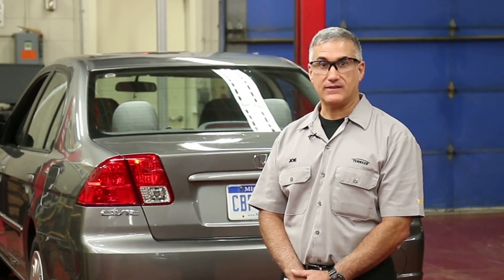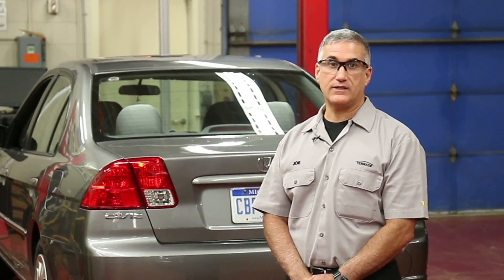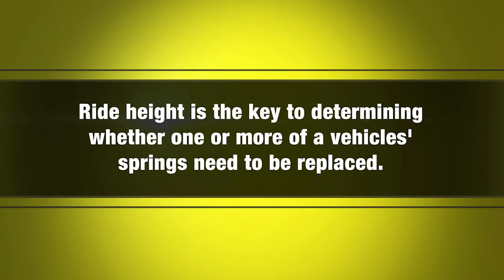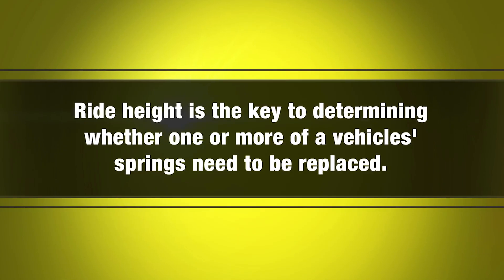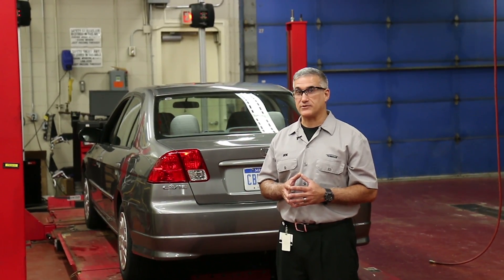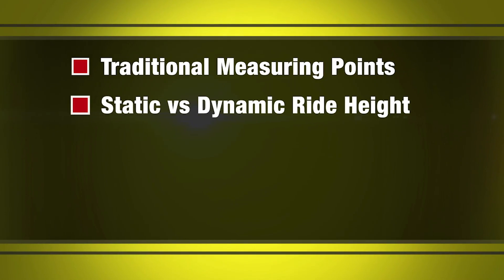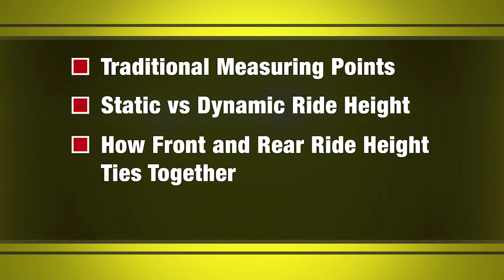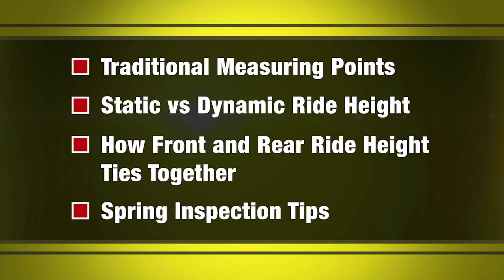Monroe | How to Measure Vehicle Ride Height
When inspecting a vehicle's suspension, it is critical to check vehicle ride height. Ride height can dramatically impact the alignment, the directional ability, stopping distance and steering. Measuring ride height can be tricky since there is not one standard measurement for all vehicles and many manufacturers don't supply ride height specifications. To learn how to properly measure vehicle ride height when inspecting shocks and struts, watch this video from Monroe® featuring ASE Master Technician Joe Bacarella.
In the video, Joe covers traditional measuring points, static vs dynamic ride height, how front & rear ride height tie together, and spring inspection tips. He wraps up the video by giving some helpful tips for inspecting a vehicle that has no ride height specifications.

When you're ready to replace your vehicle's shocks & struts, visit Monroe's